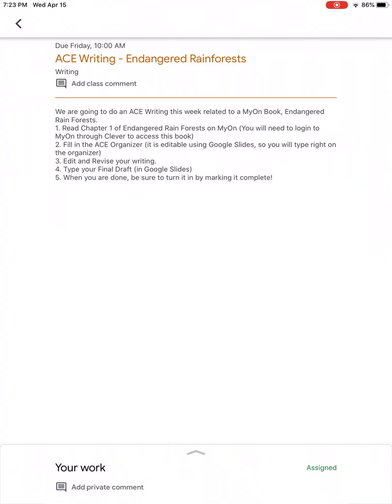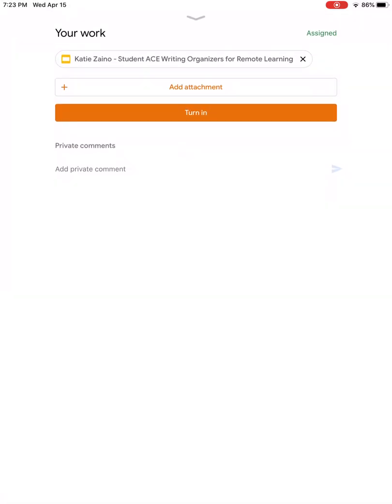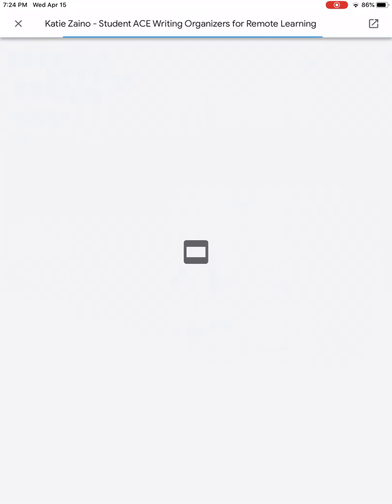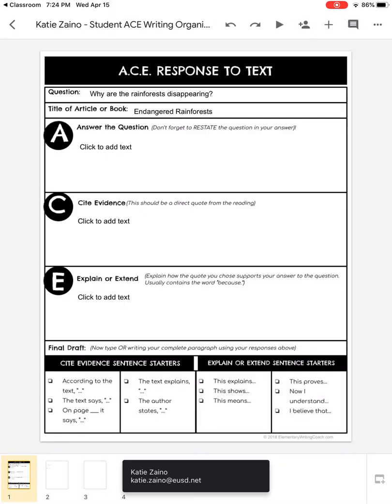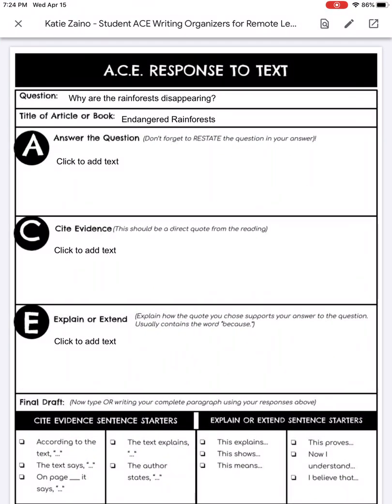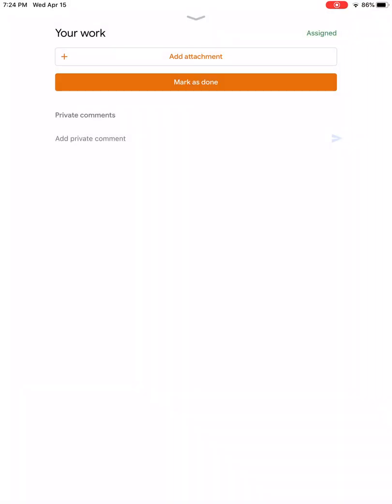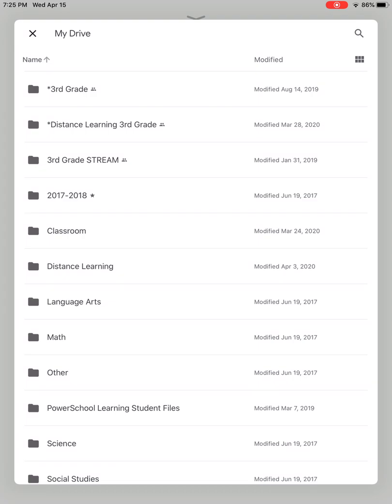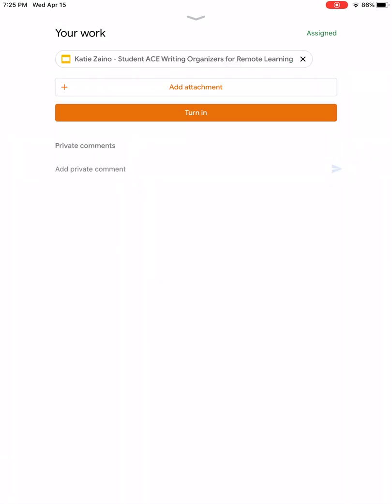How to get back a deleted attachment from an assignment on Google Classroom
Oh no! You accidentally deleted an attachment from your assignment in Google Classroom!! Never fear, there is a way to get it back and reattach it!! Watch this video to see how. This is specifically for accessing Google Classroom from an iPad.